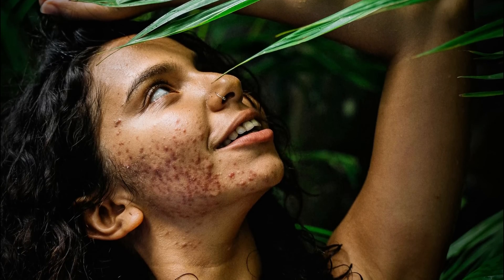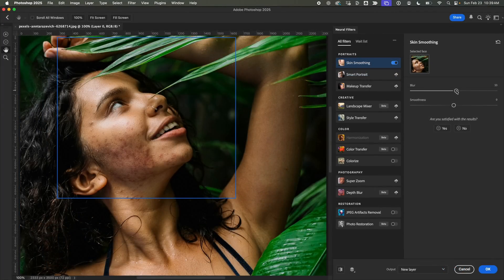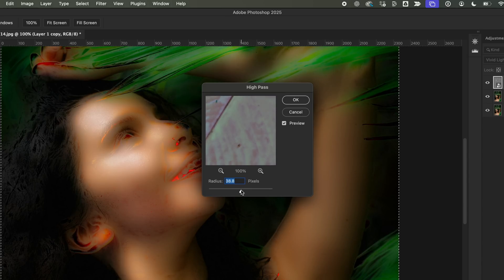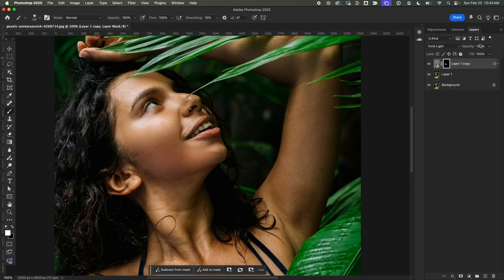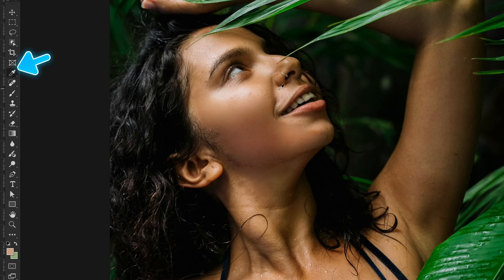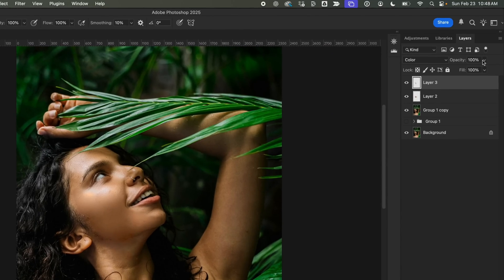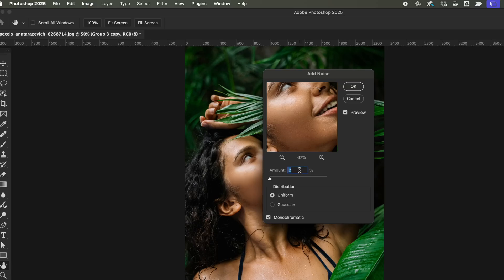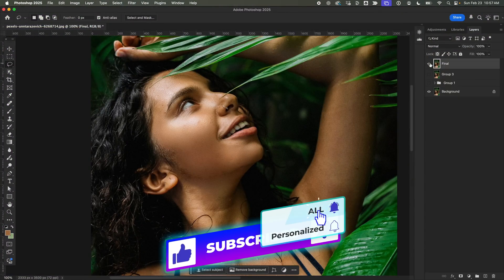How to Remove Bad Acne in Photoshop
Use photoshop to remove severe acne and transform troubled skin into a natural, flawless finish. In this detailed tutorial, discover how to blend Neural Filters, High Pass techniques, and carefully layered adjustments to tackle even the toughest blemishes. By combining Photoshop's AI-powered tools with classic retouching methods, you’ll preserve authentic texture and color—without that over-edited look.

What You’ll Learn:
• Neural Filters & Skin Smoothing: Quickly soften blemishes with AI technology to improve texture right away.
• Smart Objects & Layer Management: Convert layers for non-destructive editing and keep backups for easy revisions.
• High Pass & Gaussian Blur Method: Isolate skin texture while controlling clarity—perfect for stubborn acne or rough patches.
• Selective Masking & Brush Techniques: Paint on corrections only where needed, preserving natural features in other areas.
• Spot Healing & Color Blend Modes: Eliminate lingering blemishes and unify skin tone for a consistent, realistic appearance.
• Adding Subtle Noise: Restore the original photo’s grain for a balanced, non-plastic finish.
• Generative Fill (Optional): Harness AI to fix leftover imperfections or blend complicated areas seamlessly.
• Before & After Comparison: Witness a dramatic transformation that maintains an authentic look.

Chapter Markers:
0:00 – Introduction & Initial Steps
0:18 – Neural Filters & First Smoothing Pass
0:49 – Layer Duplication, Invert & Smart Object
1:16 – Vivid Light, High Pass & Gaussian Blur
2:00 – Masking, Painting & Spot Healing
3:00 – Color Layers & Blending Techniques
4:24 – Merging Layers & Adding Noise
5:03 – Optional Generative Fill & Final Results

Whether you’re fixing up a personal portrait or doing professional retouching, these techniques will help you remove bad acne in Photoshop while preserving authentic skin texture. Happy editing!